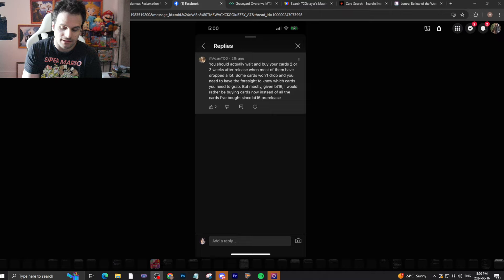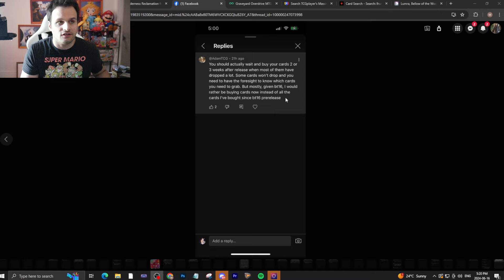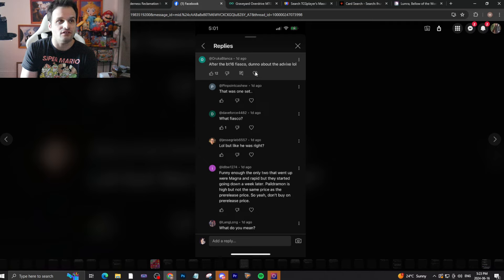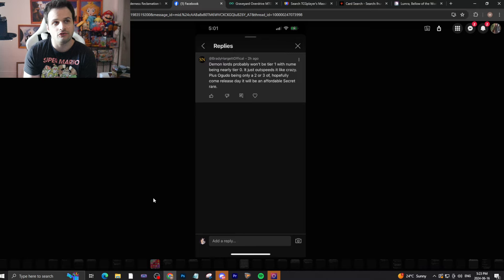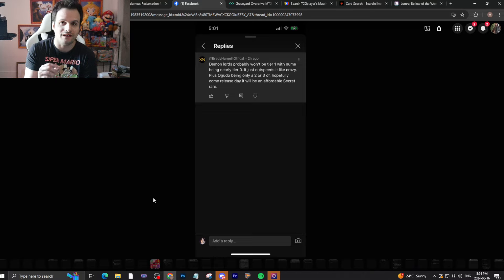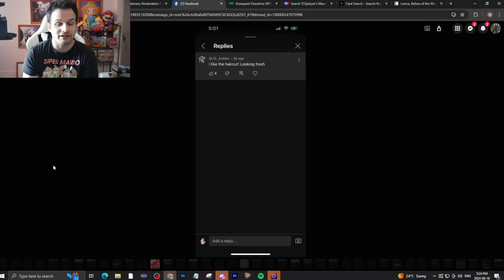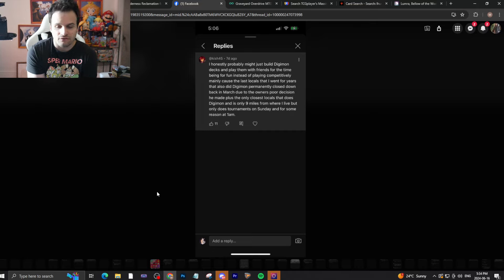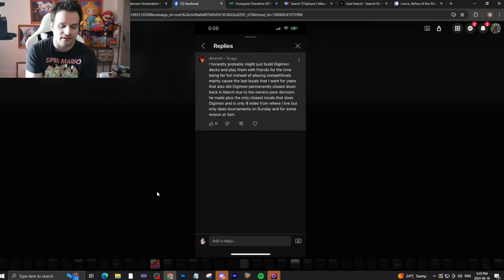I miss when Digimon was cheap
I respond to YouTube comments from the previous week. Let me know what you think!